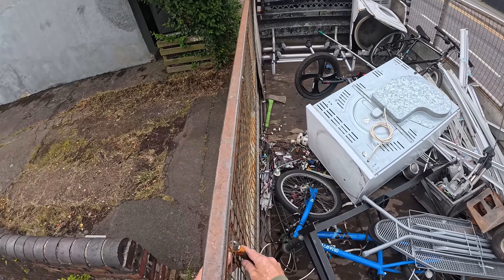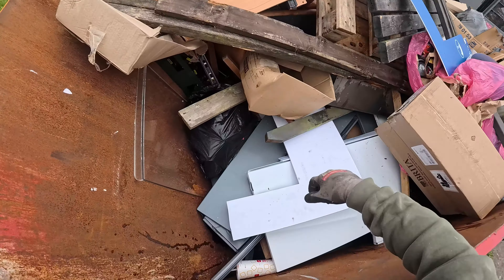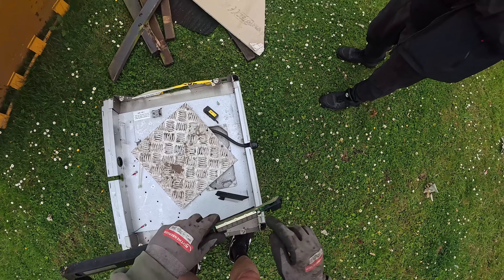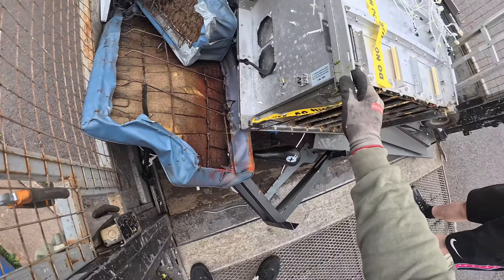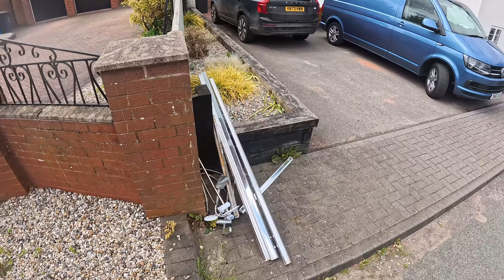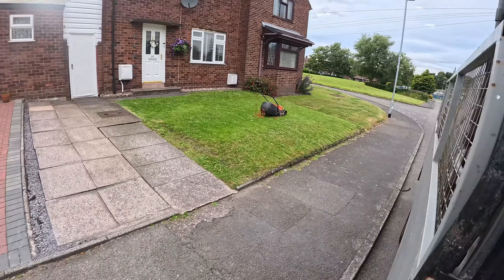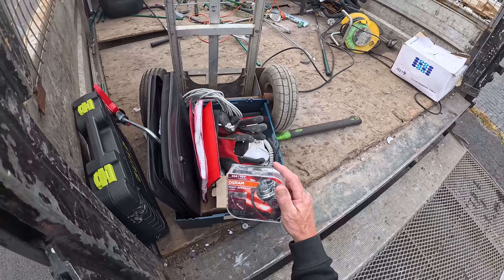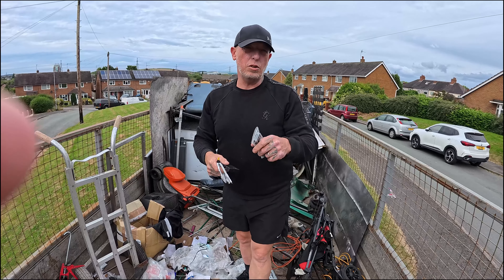dumpster diving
dumpster diving today had to work hard to get to the money